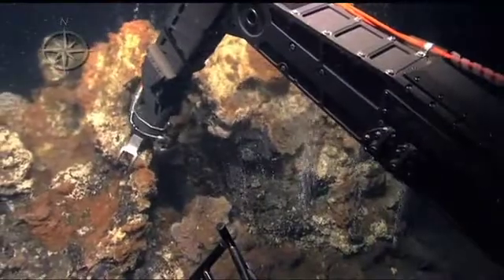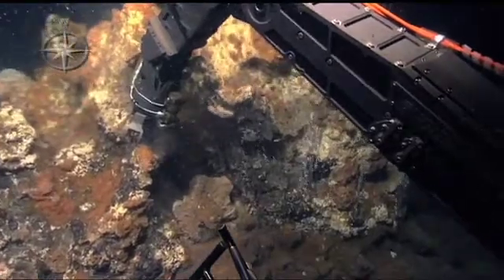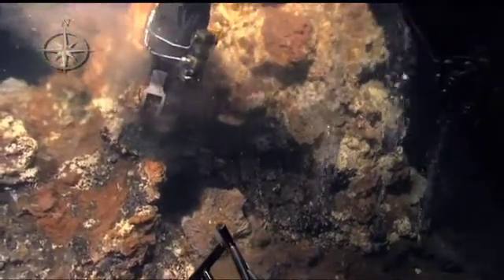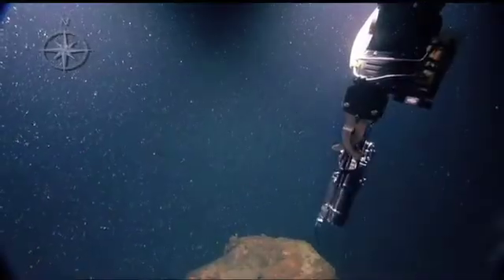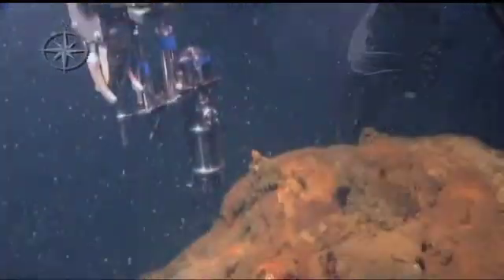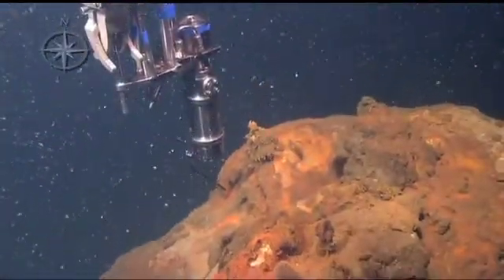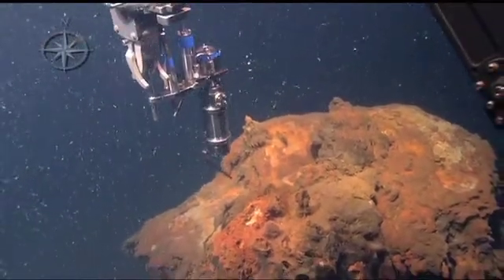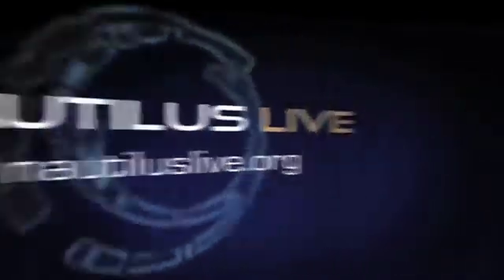Nautilus Meet the Team - Chief Scientist Evi Nomikou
Find out more about the team onboard the Nautilus. Watch as Chief Scientist Evi Nomikou answers questions about the science of Leg 3 off the coast of Santorini, Greece, and her favorite part about life at sea.